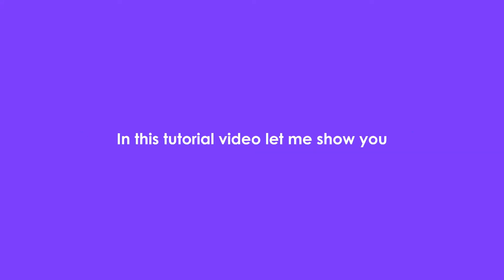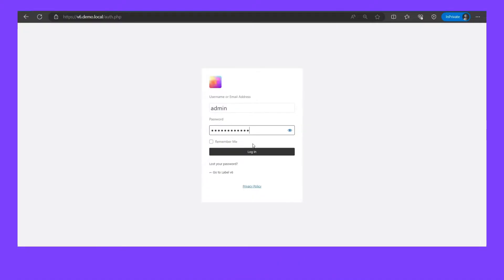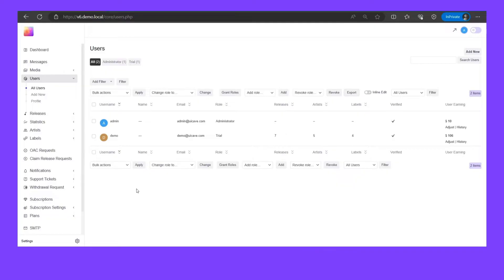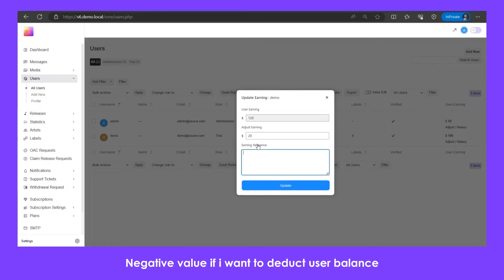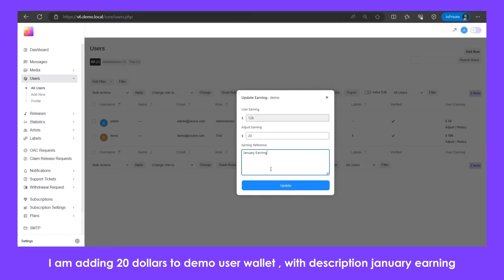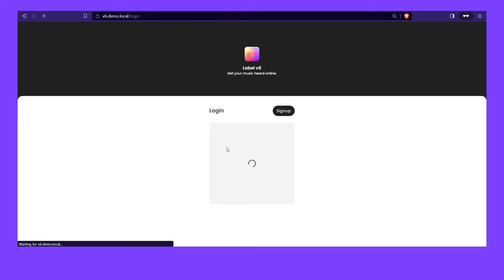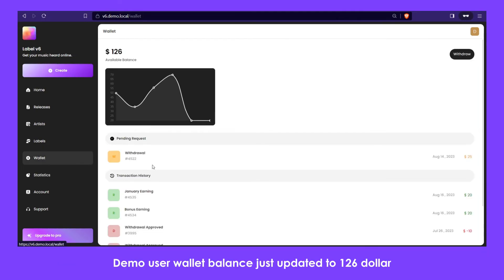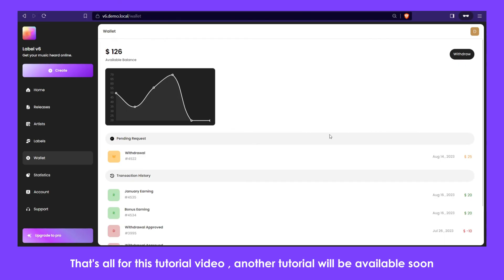How to update artist wallet balance/earning in label v6 [Record label management website]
Welcome To Whiteways Music

This is tutorial video of label v6 [Record label management website]

Label v6 Description
- If you are a label manager working with distribution companies like symphonic , believe music or amuse etc. distributing and promoting your artists song on big scale and you require management system to provide artists an interface where they can upload their singles albums , check their song status , checkout their earning reports or music analytics report , raise a ticket when any issue or query they face , then this is perfect solution for you , label v6 will make your label management easy and professional.

- Admin dashboard demo link : (For admin demo contact him on ig @minimalhustler).

Features :

- release data management from artist (approve/reject/put it
in pending your artist will check release status that you set
from their own dashboard)

- payout/withdrawal request

- subscriptions (receive subscription payment with woo commerce

- user accounts (add/edit/delete/send password reset links/
upgrade user , demote user etc.)

- user support ticket (manage tickets from user reply in your
own time get notified by email) and more coming soon.

- Analytics tool – artists music analytics sharing tool (create charts tables share it on artist dashboard from backend ) .

Please note – I do not provide distribution solution you can choose any distributor and receive release data from your artist then release it via your own distributor.

Branding – I setup this site in your own host and domain with your own label , logo so it can also be used for branding of your record label.